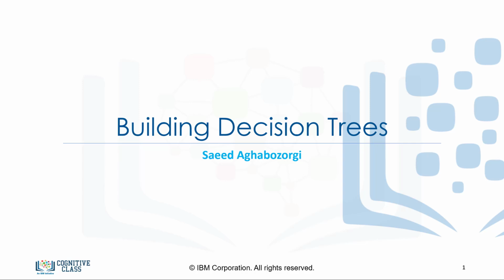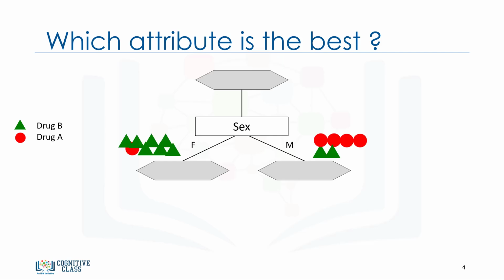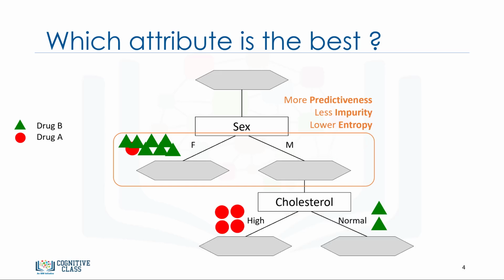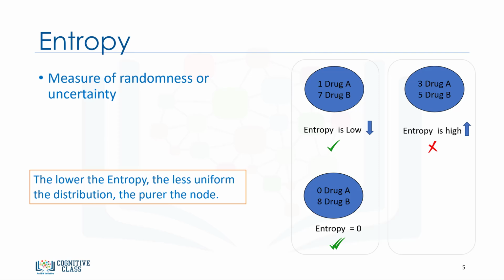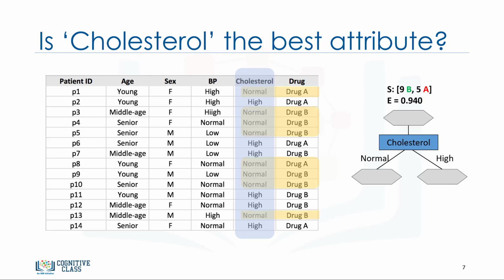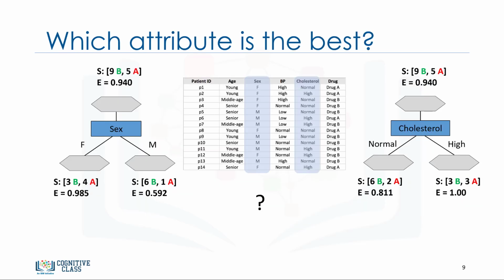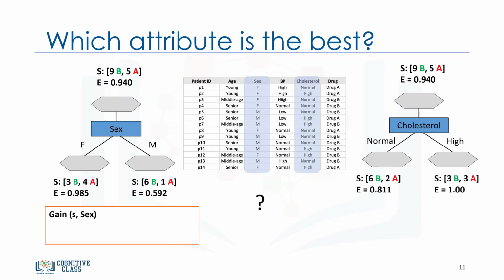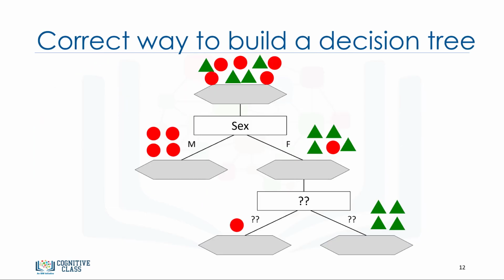ML0101EN v3 - Building Decision Trees 10:37